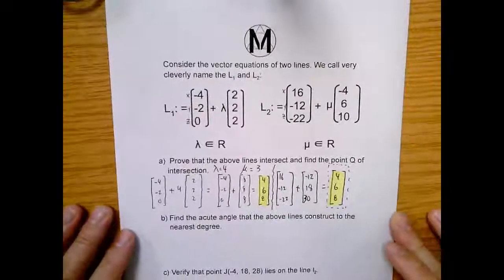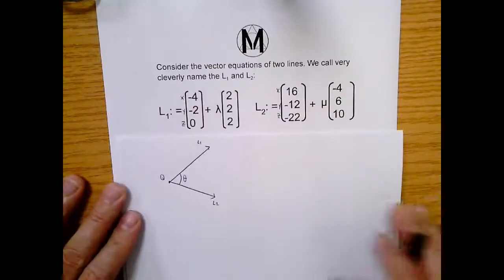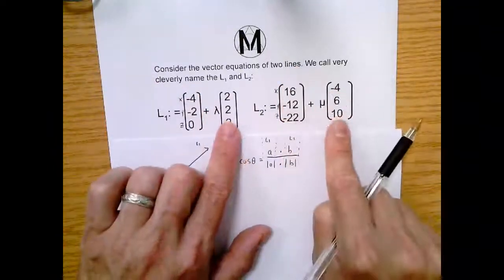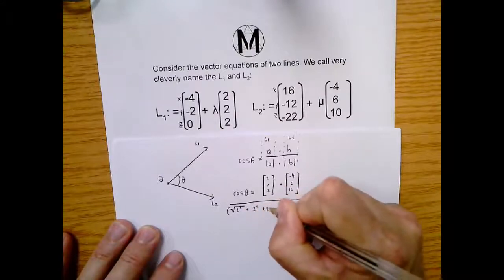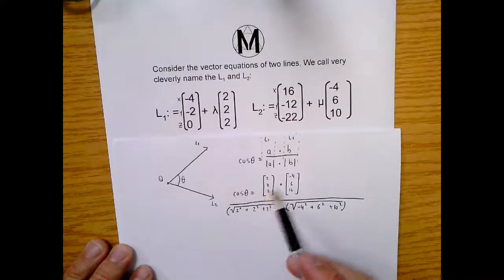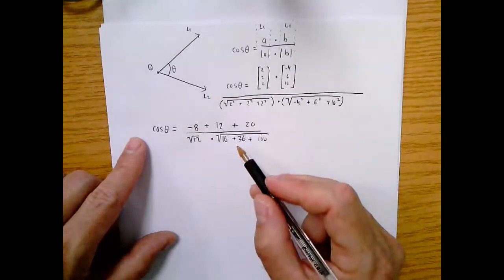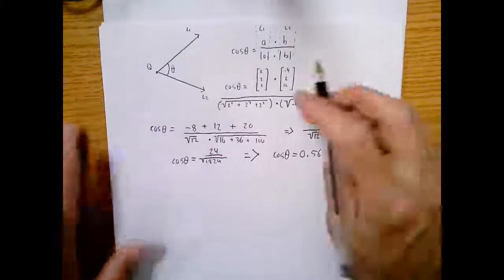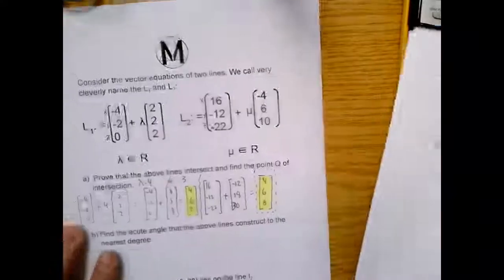Finding the angle created by intersection vectors.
This video is a continuation of the previous video.  You can find it here!
Now, we will identify the acute angle created by our intersecting vectors!